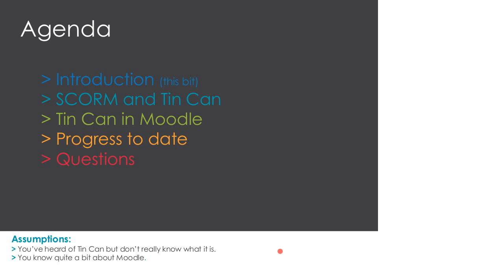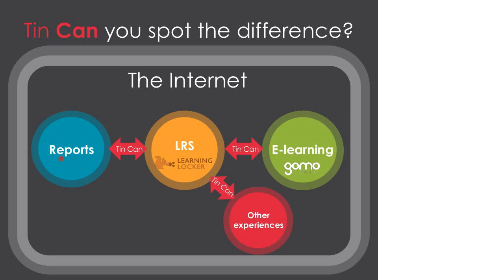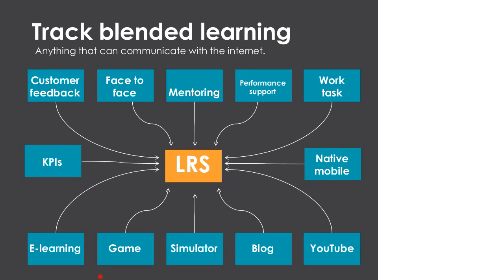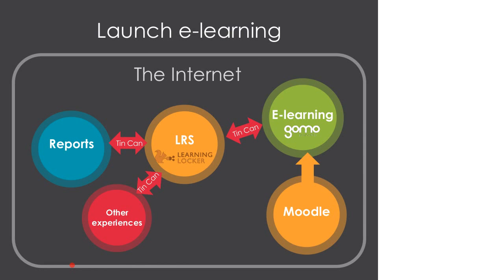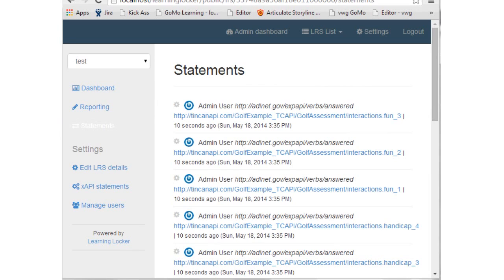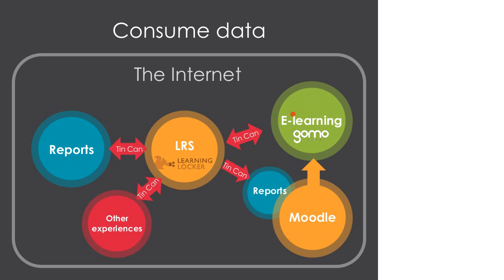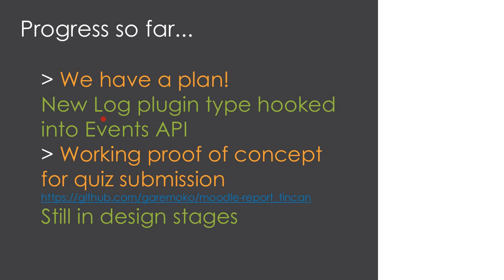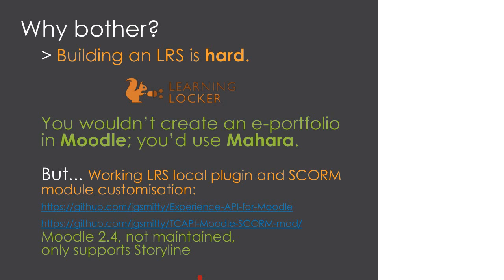Andrew Downes - Tin Can in Moodle - iMoot 2014